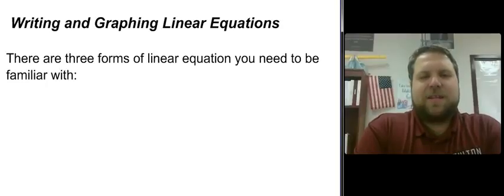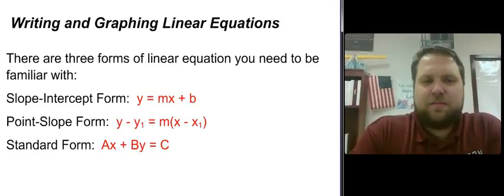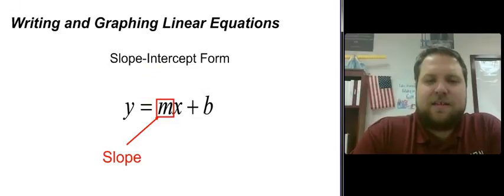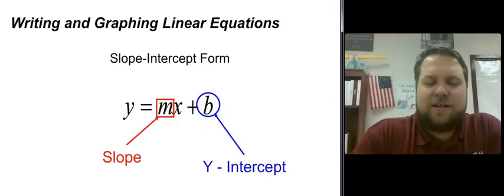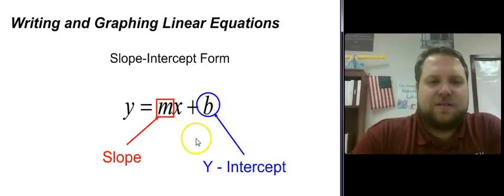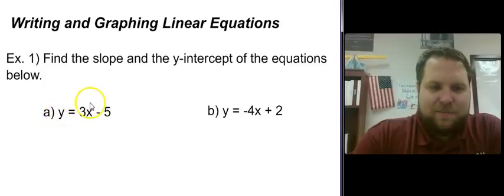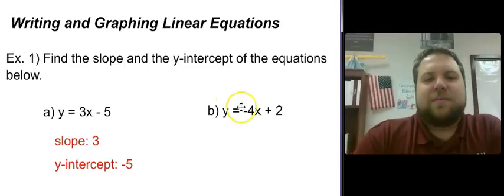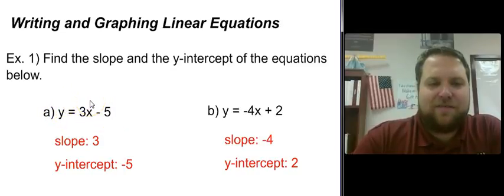Slope Intercept Form